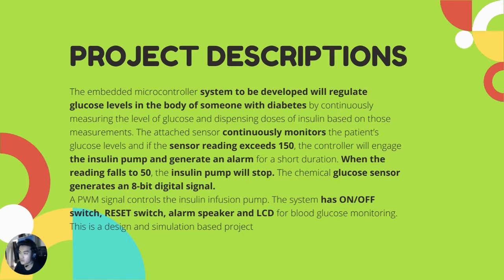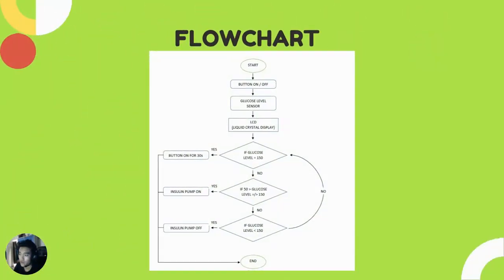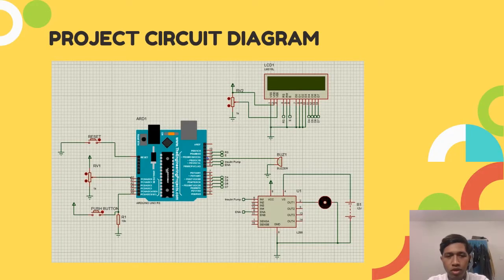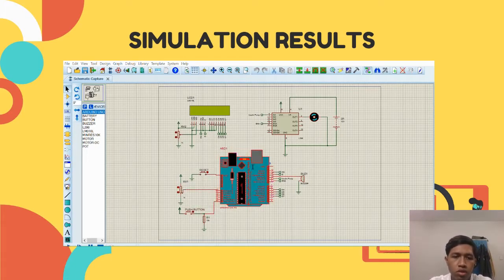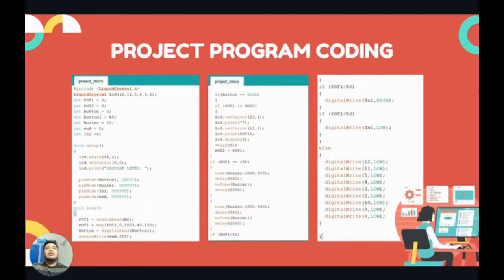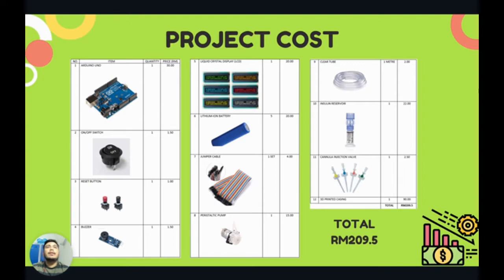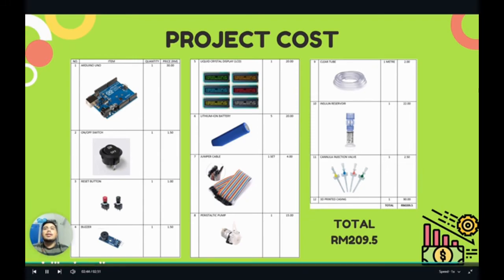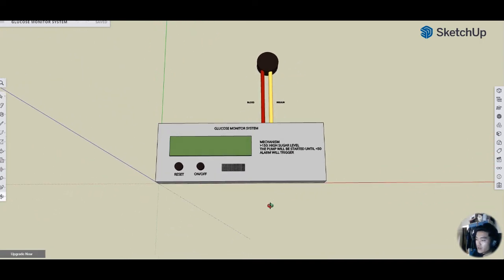Group 3 Microcontroller project Glucose Monitor system